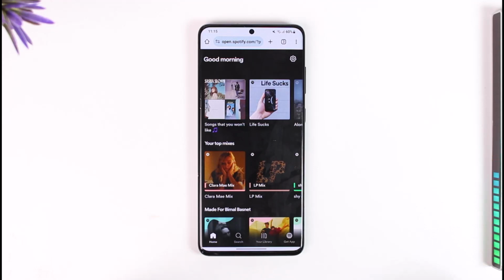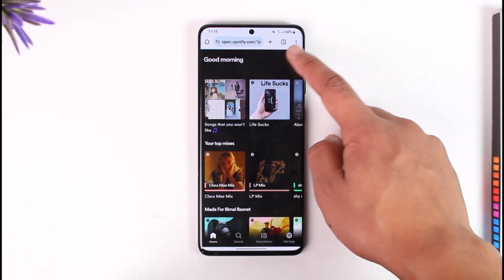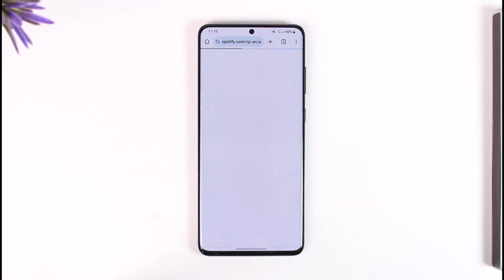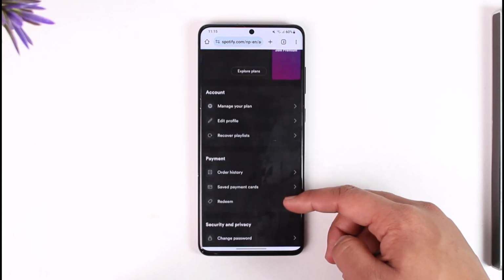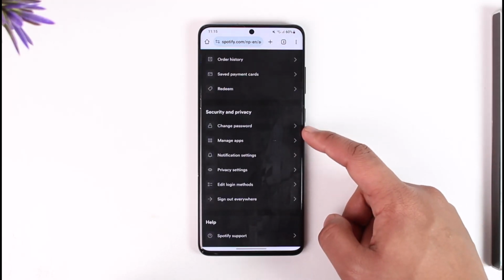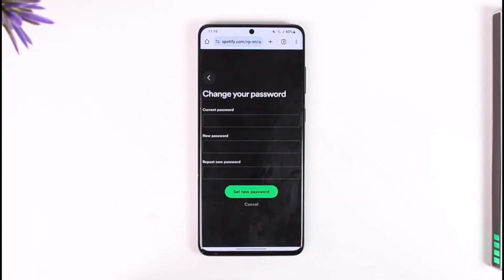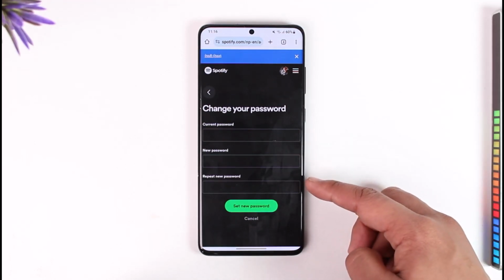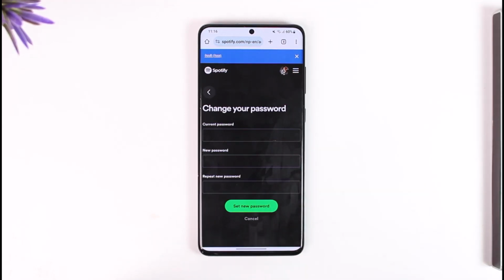How to Change Spotify Password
In this tutorial video, I am simply going to show you how to change your Spotify password.

~Chapters:
0:00 Introduction
0:11 General Info
0:26 Change Spotify Password
0:55 Conclusion